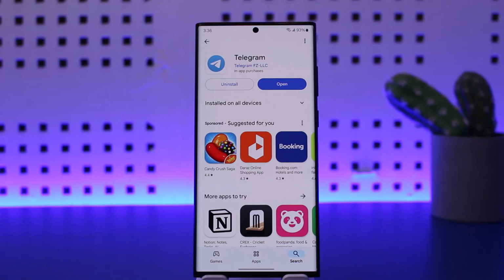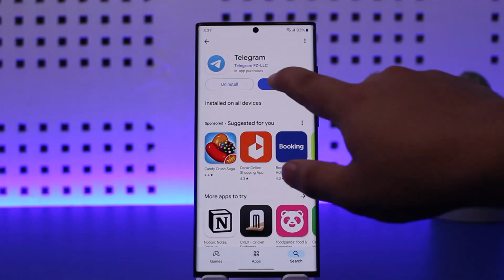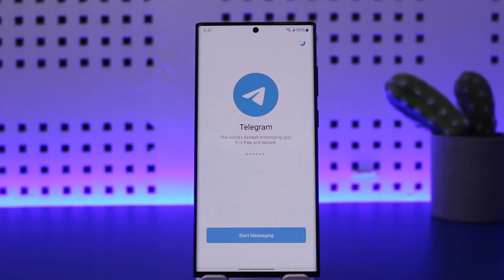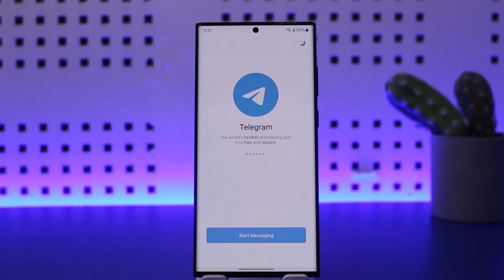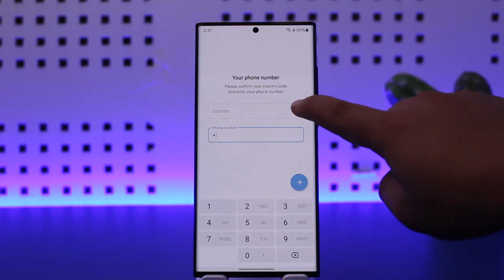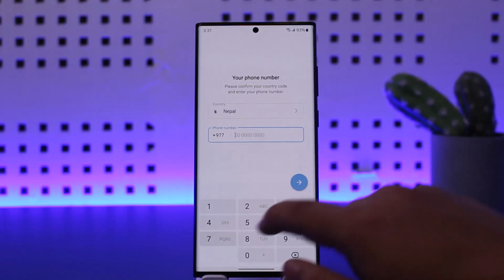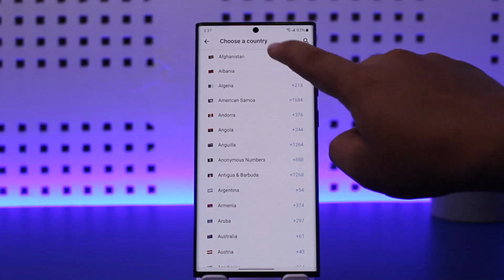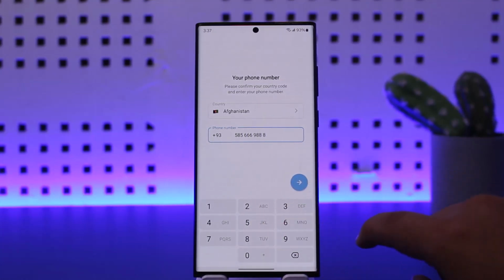How To Create Telegram Account !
In this video, the creator provides a simple and easy-to-follow guide on how to create a Telegram account. Whether you're using an Android or iOS device, this tutorial walks you through the process from downloading the app to setting up your new account on Telegram.

The video begins with a brief introduction before moving into the steps for creating a Telegram account. First, you need to install the Telegram app, which is available for free on the Google Play Store for Android users or the App Store for iOS users. Simply search for "Telegram" in your device's app store, download, and install it.

Once the app is installed, open it and you'll be greeted with the option to "Start Messaging" on the home screen. Tap this button to begin the registration process. The first thing you'll need to do is select your country. If you know your country code, you can enter it directly in the field provided, and Telegram will automatically identify your country. If you're unsure of the code, you can tap on the country name and manually select your country from a list.

After selecting your country, enter your phone number. Telegram will use this phone number to verify your identity and set up your account. Once you enter your phone number, tap "Next." Telegram will send a one-time verification code (OTP) to your phone via SMS.

When you receive the code, enter it into the app to verify your phone number. If this is your first time registering on Telegram, you will be prompted to choose a display name and username (nickname). The display name will be visible to your contacts, and the username will allow others to find you easily on Telegram. Once you've chosen these, you'll be logged into your new Telegram account and can start using the app to chat, join groups, and explore Telegram's many features.

Timestamps:

0:00 - Introduction
0:02 - Welcome message
0:09 - Downloading the Telegram app
0:32 - Starting the registration process
0:41 - Selecting country and entering phone number
0:58 - Entering the verification code
1:10 - Setting up display name and username
1:17 - Conclusion

This guide provides a clear and straightforward explanation of how to set up a Telegram account. Whether you're new to Telegram or simply looking for a refresher, following these steps will ensure you can create your account quickly and easily.